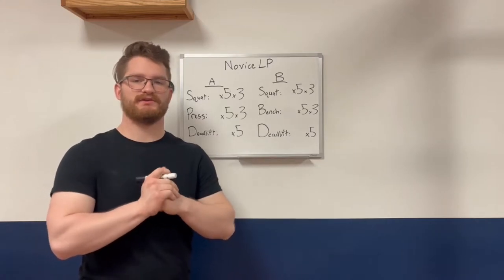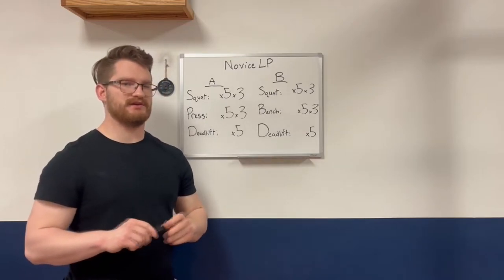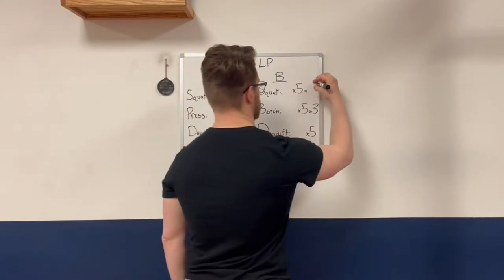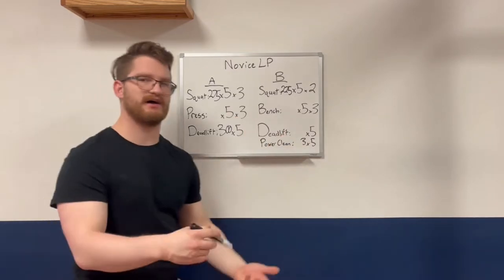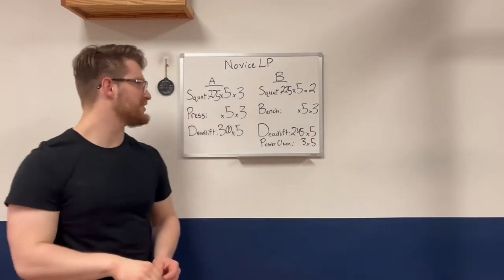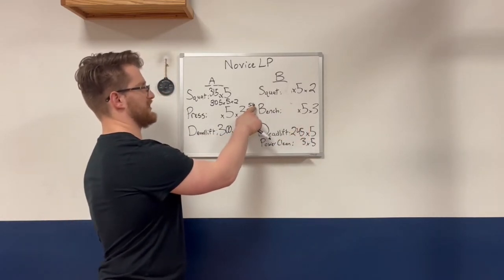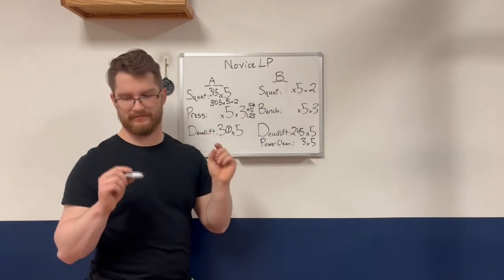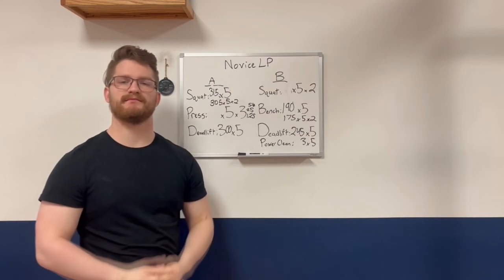The road map of a typical linear progression